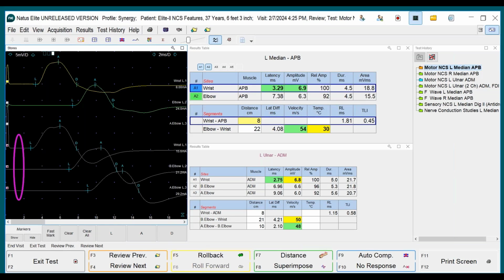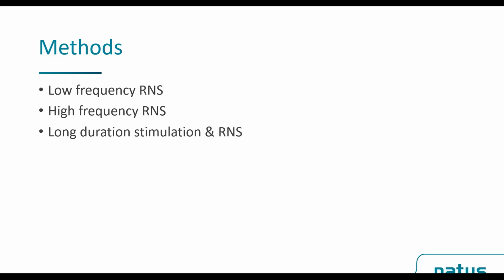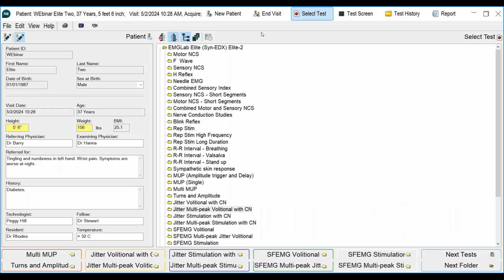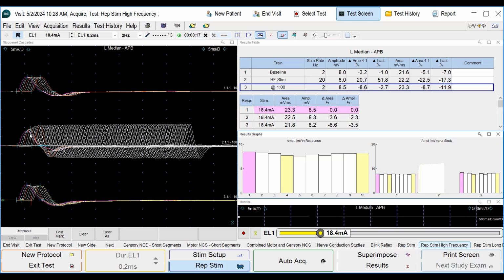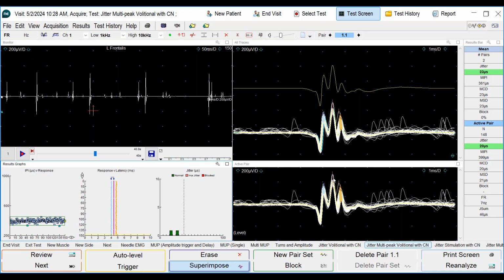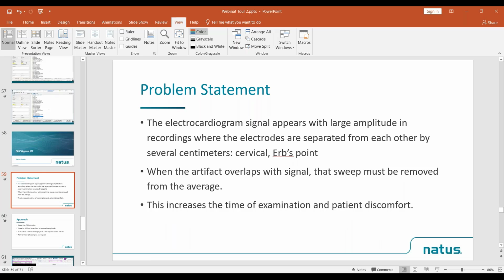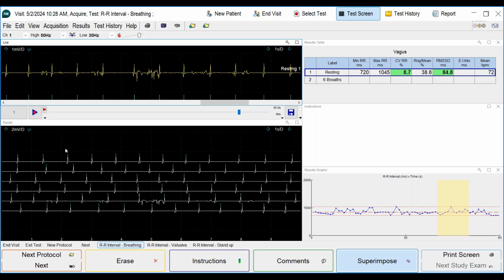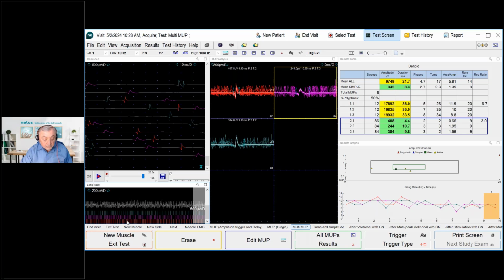Natus Elite Software Product Tour #2 - Getting more out of Nerve Conduction Studies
This last webinar of a two  part series presented by Dr. Sanjeev Nandedkar will summarize the new features of NCS Insight software. This presentation will focus on the improvements in autonomic testing programs that make testing and data editing much easier. Dr. Nandedkar will conclude by demonstrating the principles of the so-called 'QRS-triggered SEP' test that is aimed at reducing artifacts in this test thus improving signal quality.

At the conclusion of this webinar the participant will understand and learn:
1. How to analyze EMG signals off-line
2. Repetitive nerve stimulation: Low, high, conditioning and other modalities
3. Single fiber EMG: Multi-peak analysis
4. QRS Triggered SEP